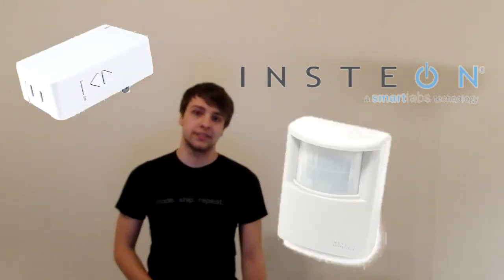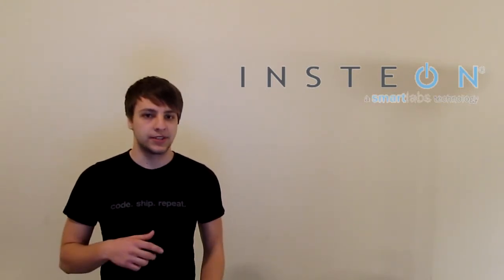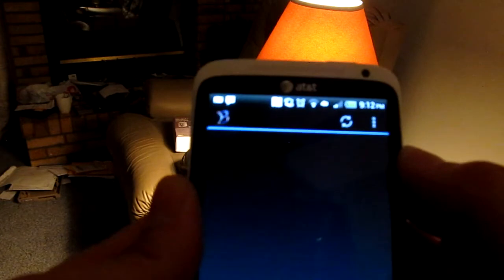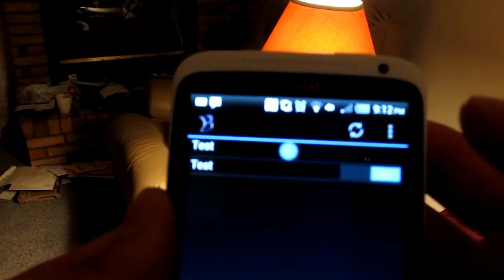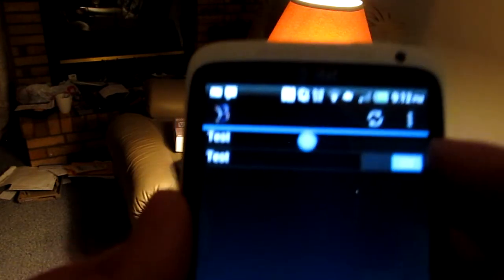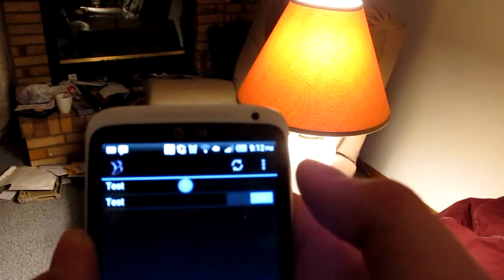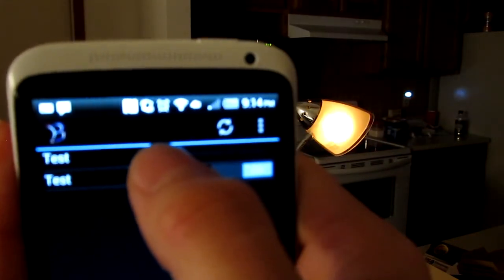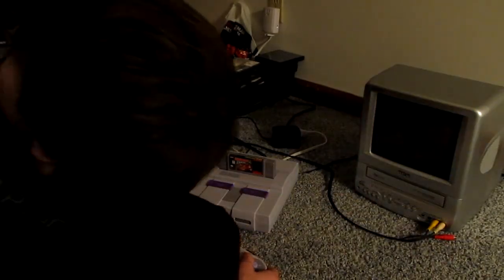University of Illinois at Urbana Champaign - CS 429 Semester Project - Insteon Remote Access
This is a group semester project for a CS class at UIUC.